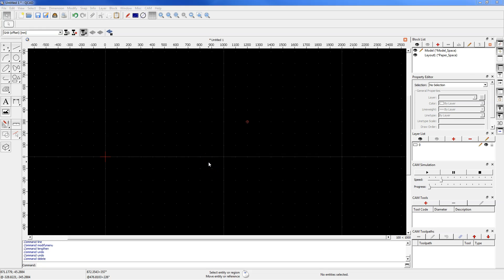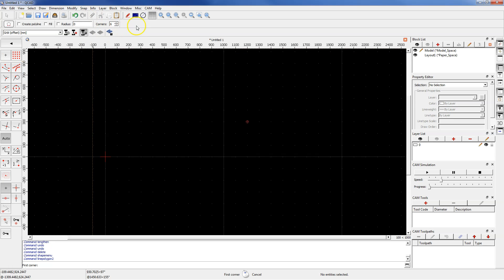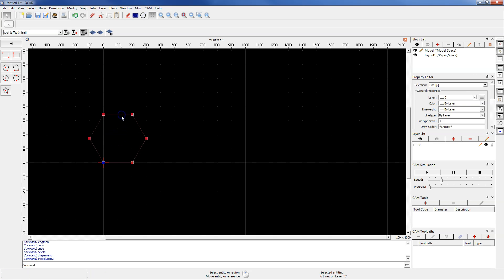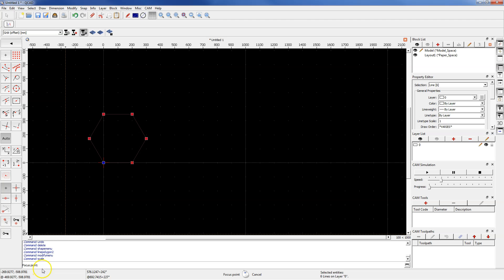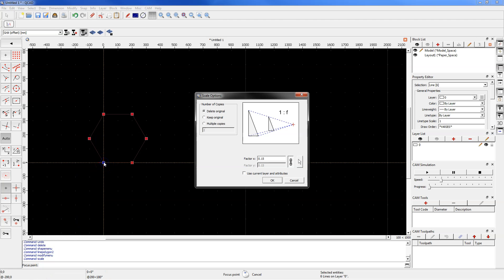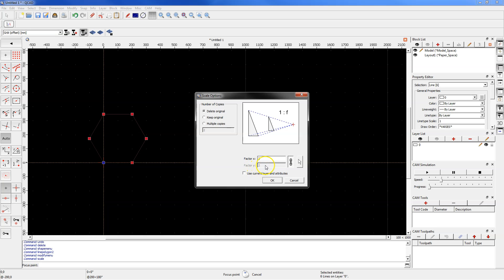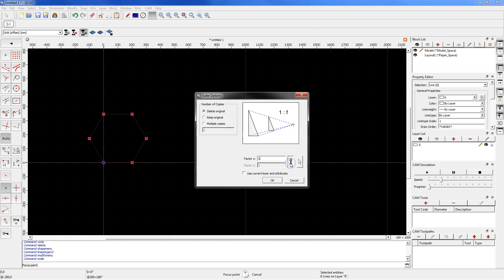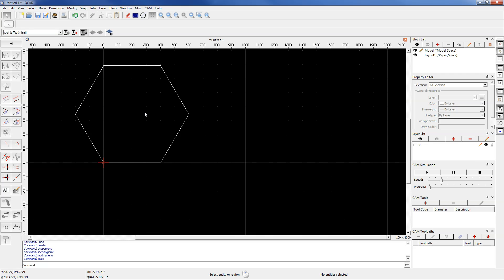QCAD Scale Geometry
QCAD for Beginners Tutorial - Lesson 21